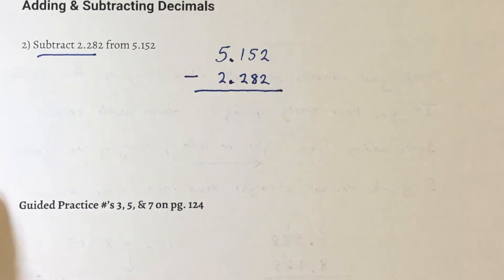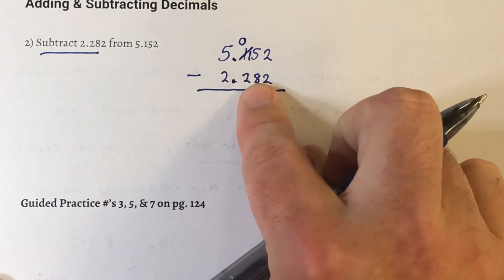3.3 Adding & Subtracting Decimals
In this video I go over how to add and subtract multi digit decimals